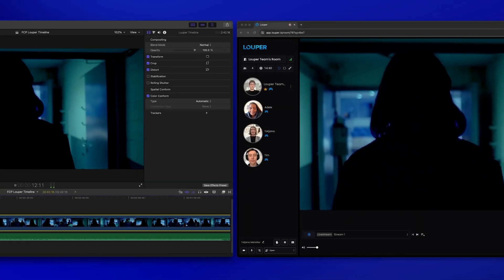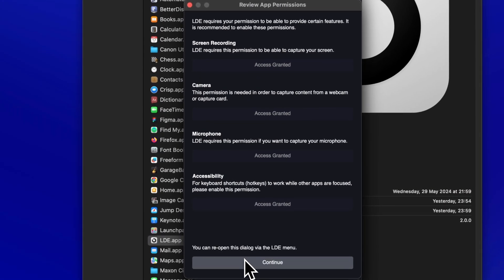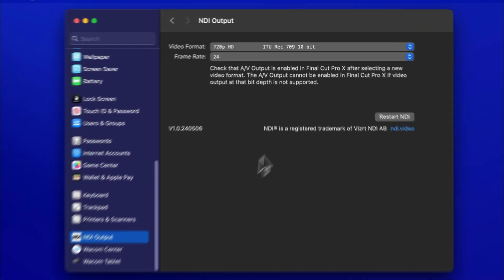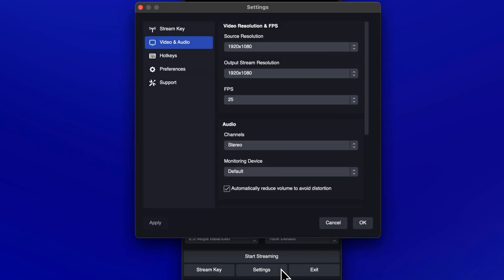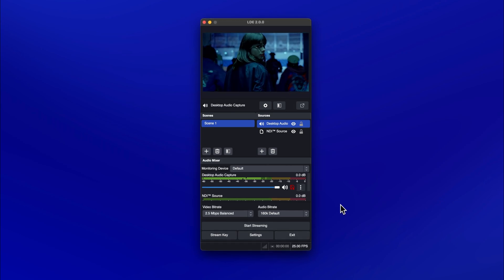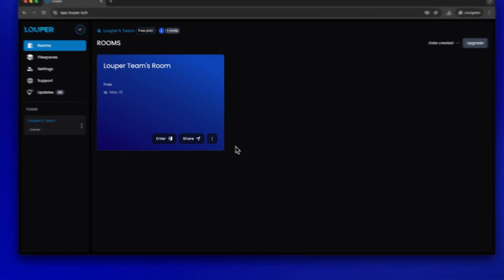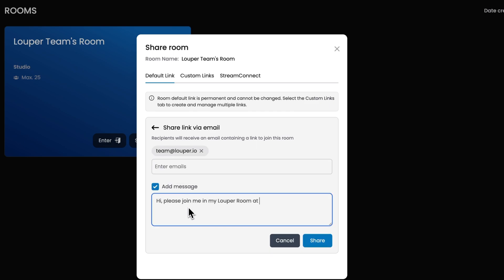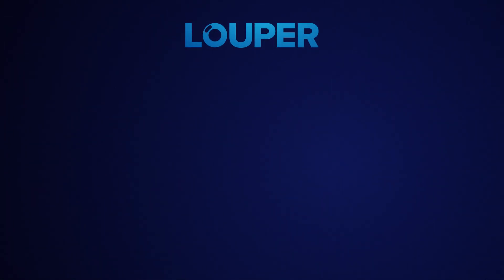Louper: Set up a Livestream with Final Cut Pro - NDI using LDE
How to Stream from Final Cut Pro using Louper.

Louper enables a real-time workflow to collaborate with remote participants for supervised editing sessions and video reviews.

In this video, we show you how to set-up and stream from your Final Cut Pro timeline using NDI and LDE (Louper Desktop Encoder).

Setting up is simple and does not require additional hardware.

00:00 Final Cut Pro NDI using LDE Intro
00:29 Download & Install LDE
01:03 Download and Install NDI Tools
01:35 Configure NDI Settings in macOS
01:51 Enable NDI in Apple Final Cut Pro X
02:22 LDE Settings
03:44 Set Up Louper Room & Start Streaming
04:37 Invite Participants and Join Room

Louper is the live collaboration platform for video post-production pros.

Getting started is free.